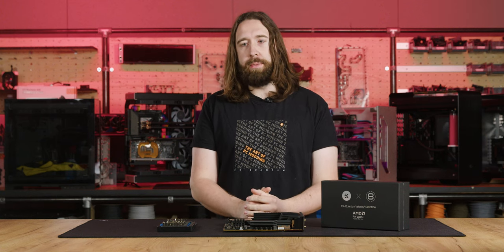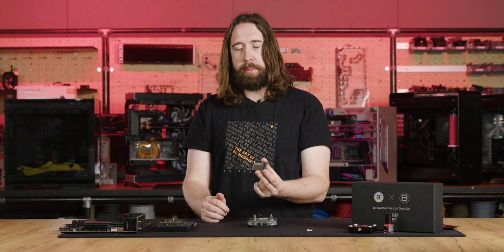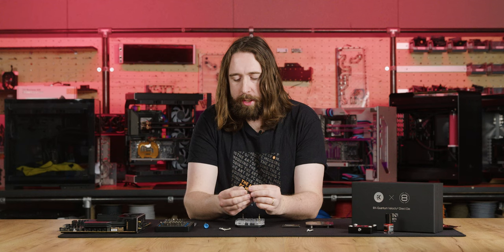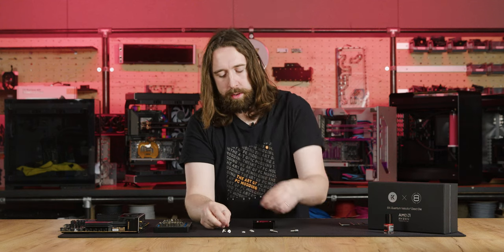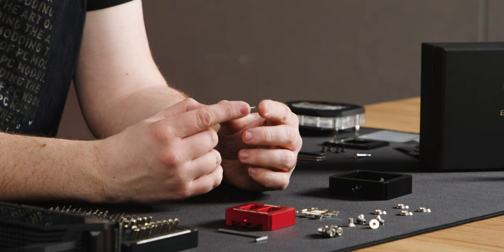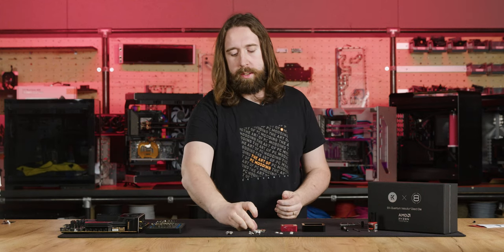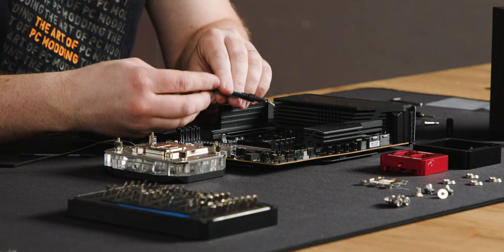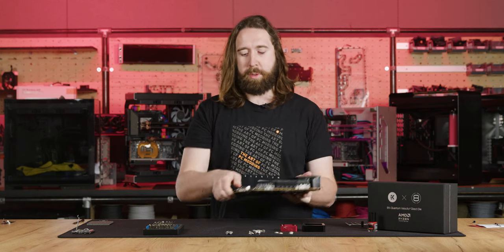The Ultimate AM5 Water Block: EK-Quantum Velocity² Direct Die | EK HOW TO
Meet the EK-Quantum Velocity² Direct Die D-RGB - AMD Ryzen Edition as our resident expert, Joe, walks you through the installation process step-by-step, ensuring you have all the knowledge and confidence to safely install this long-awaited solution on your AM5 platform. From unpacking to fine-tuning, this video guide covers everything you need to know about maximizing performance and enhancing the aesthetics of your next PC build. 🚀 Don't miss out on this essential How To episode for any PC enthusiast! 💦

Learn more about EK-Quantum Velocity² Direct Die D-RGB - AMD Ryzen Edition

· It is mandatory to follow the manual step by step. Not doing so can result in fatal damage to your precious processor.
· Delidding a CPU voids AMD warranty.
· Delidding entails a very risky modification of the CPU and may, even if properly performed, result in damage to the processing unit.
·EKWB, d. o. o. will not assume any responsibility or liability for damages to the CPU inflicted during or as a consequence of delidding. All liability for damages to the CPU is disclaimed. Do it at your own risk.

0:00 - 0:27 - Intro
0:27 - 1:37 - Unboxing
1:37 - 7:56 - Teardown
7:56 - 20:58 - Delidding and Installation of the Block
20:58 - 22:35 - Outro

There is no research and development collaboration, economic link or other affiliation between EKWB, d. o. o. and Advanced Micro Devices, Inc. Advanced Micro Devices, Inc. did and does not sponsor or endorse the development of EK-Quantum Velocity² Direct Die D-RGB - AMD Ryzen Signature Edition and EK-Quantum Velocity² Direct Die D-RGB - AMD Ryzen Edition. PS5 trademark is only used for demonstrating compatibility of QUANTUM X with PS5.«

Please note the installation of the product is intended to be undertaken by an adequately trained and experienced professional. If you are not properly trained or experienced or feel unsure about the installation procedure, please refrain from installing the product yourself and contact our tech support for assistance. You are installing the product at your own risk.“